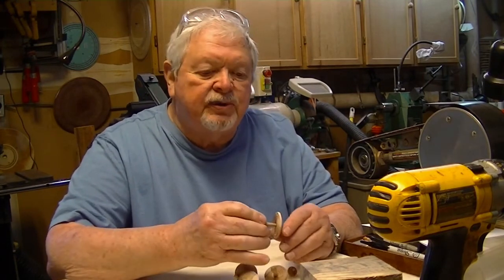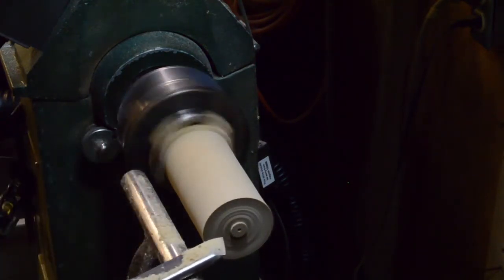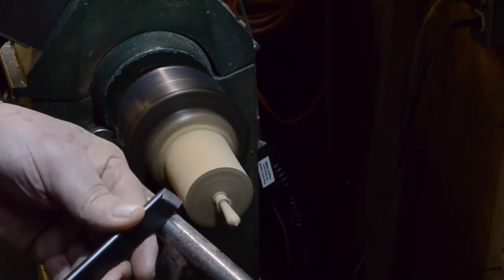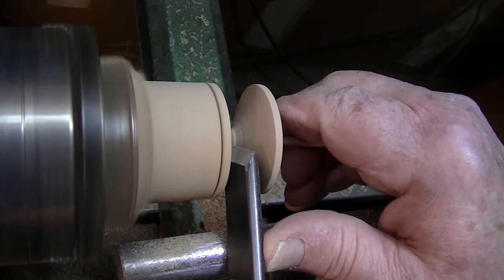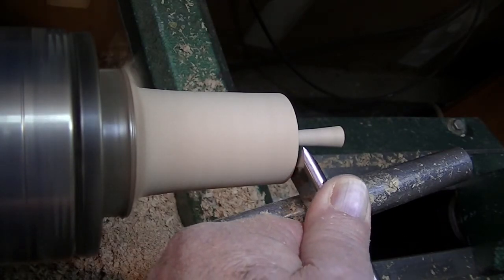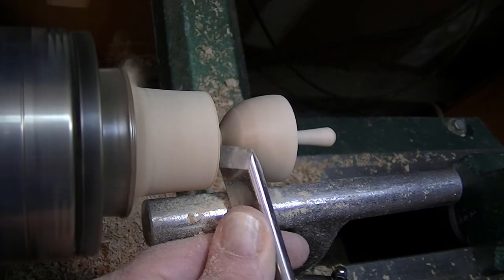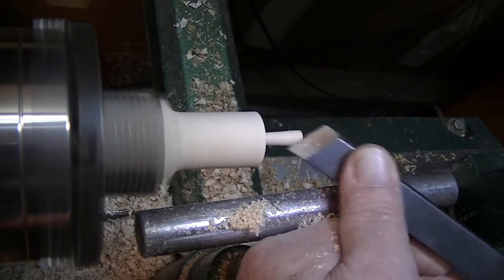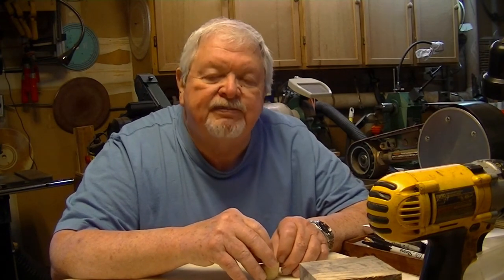Woodturning 150, Lesson 2, Working with the skew chisel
Adding more new cuts with the skew chisel by turning spinning tops. Building your skills with "V" cuts and planing cuts.